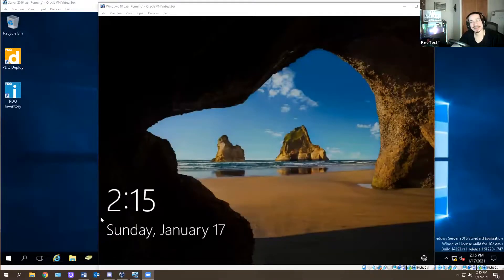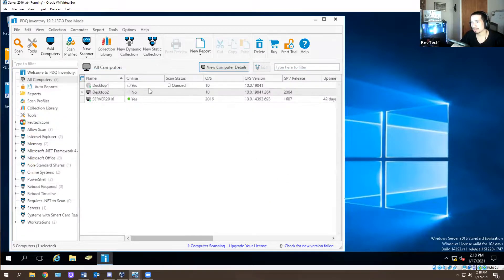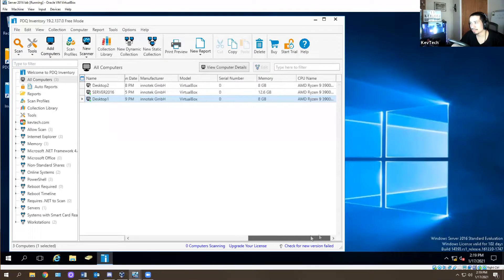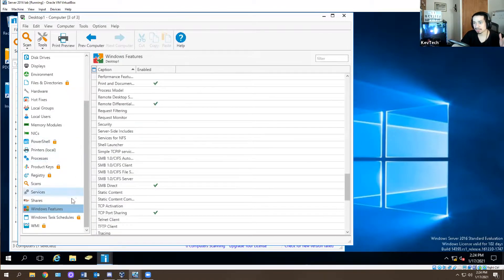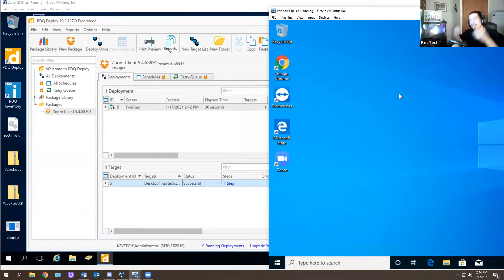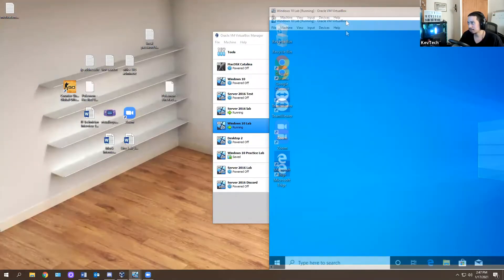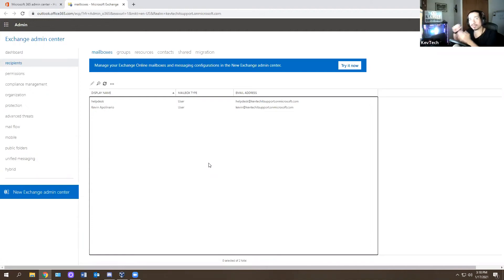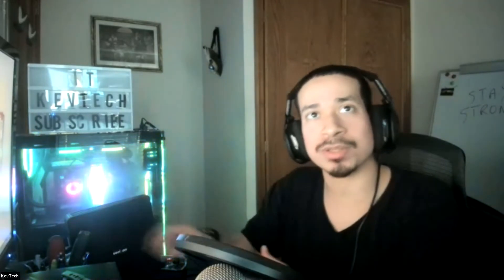IT: Internship Group Training (Helpdesk Mentorship)